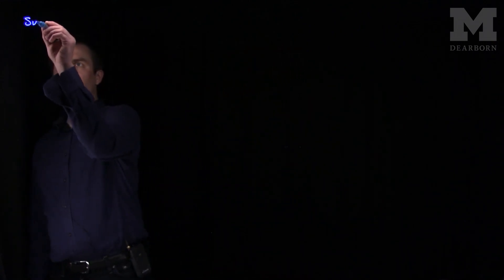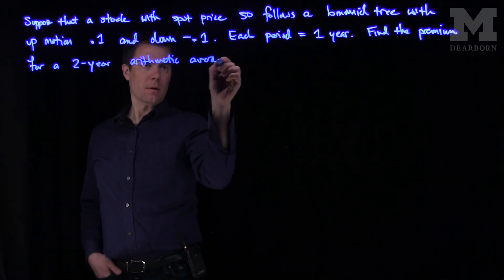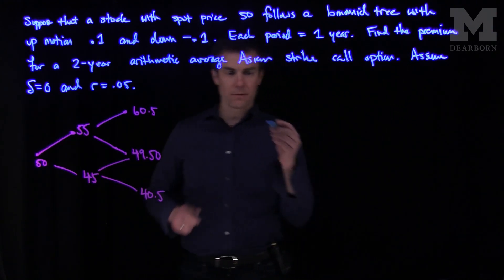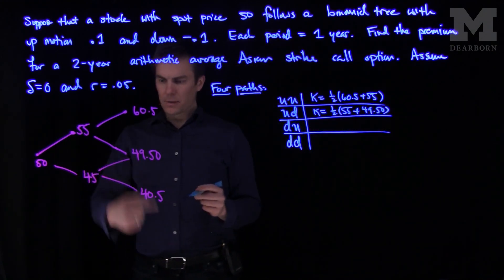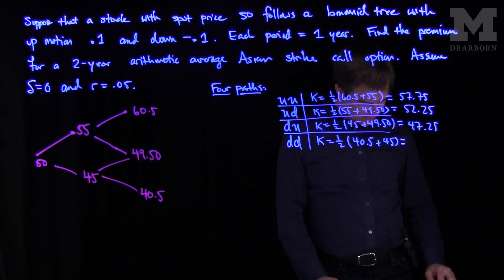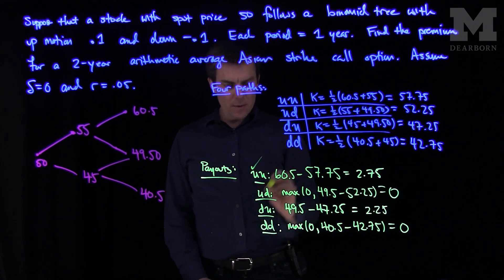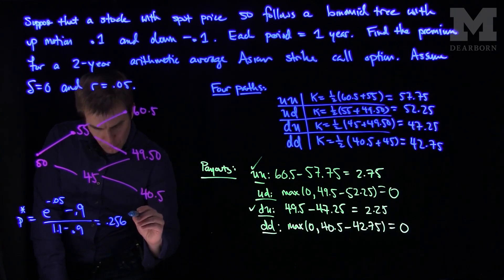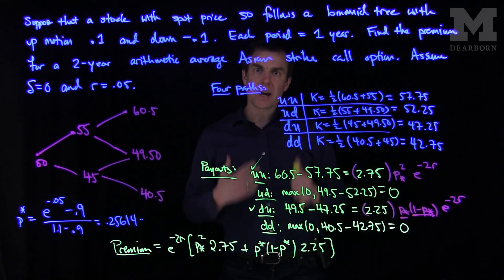Pricing an Arithmetic Asian Strike Option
We show how to price an arithmetic average asian strike option. For these options the strike price is the average value of the stock price at a collection of times during the duration of the option.